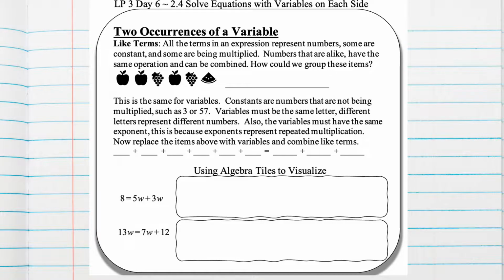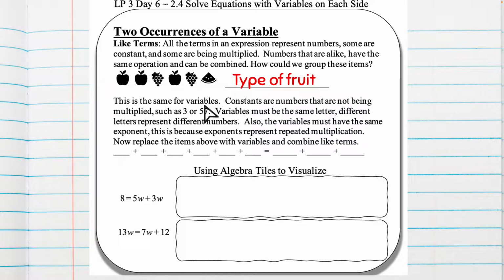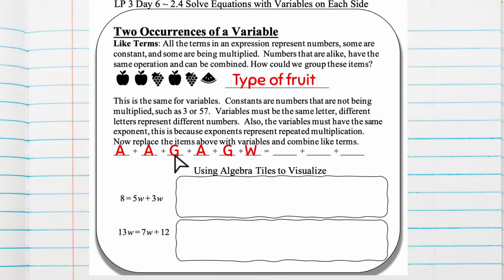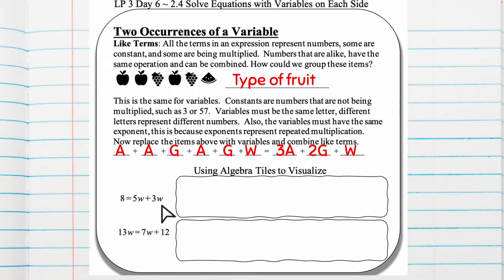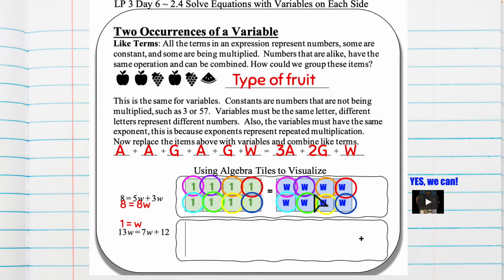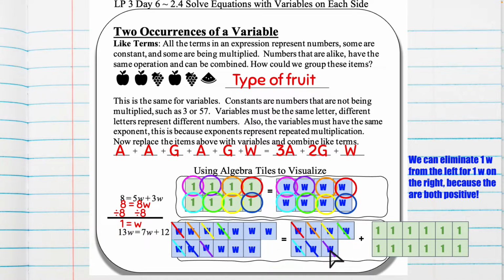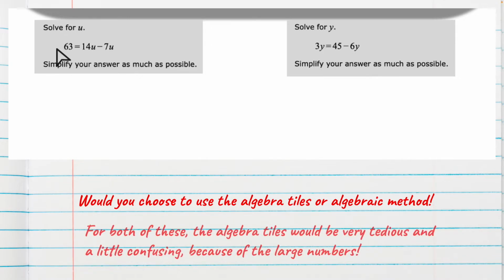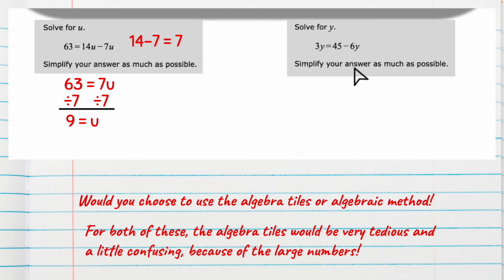Ch 2.4 - Two Occurrences of a Variables:Like Terms